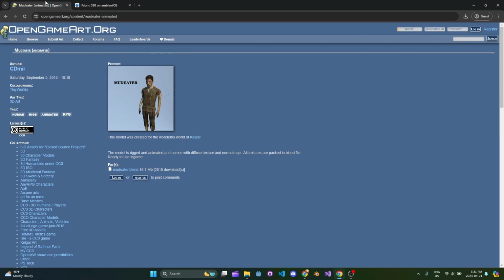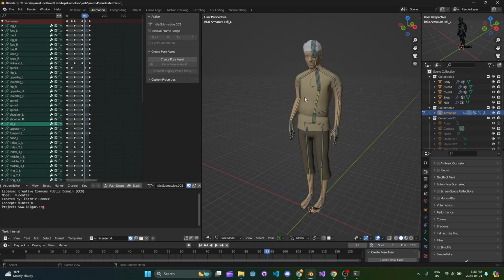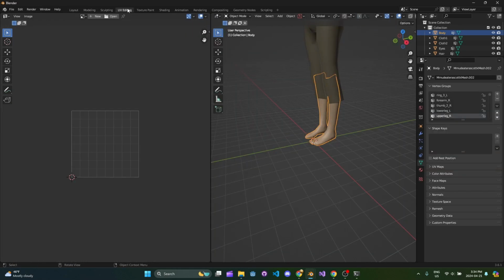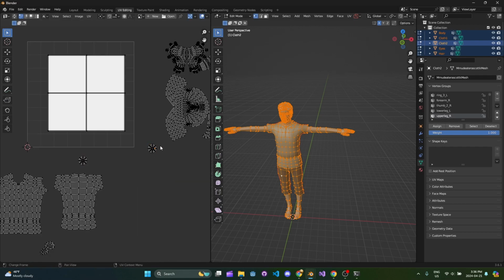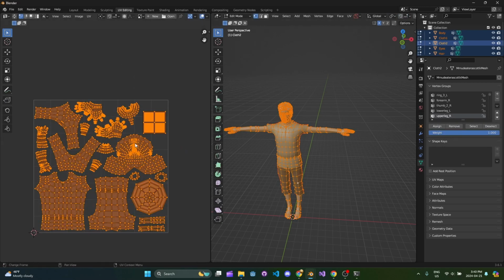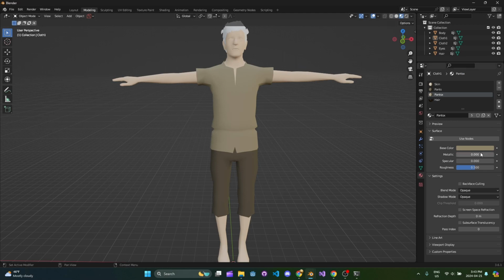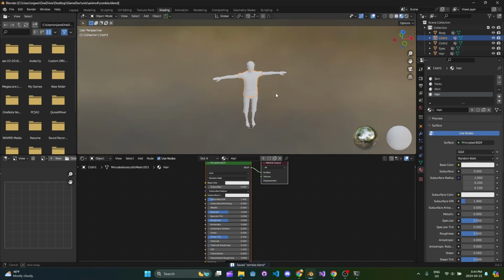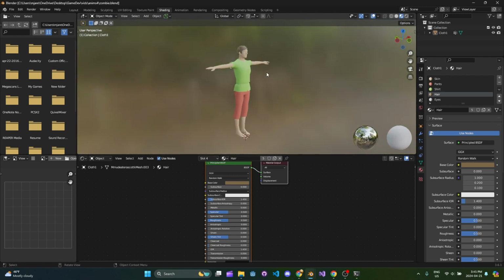Making a Zombie: UVs and Model Prep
Godot 4/Blender Character Model Series

PART 1 - Downloading the model, cleaning it up, fixing up UVs.